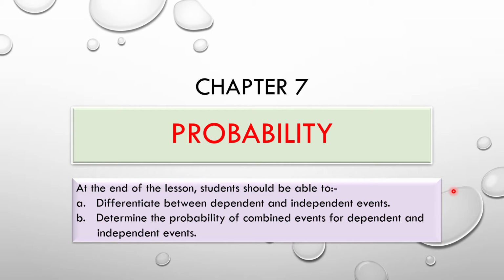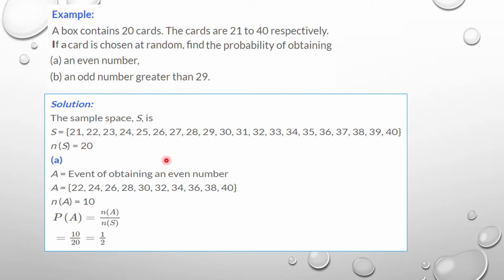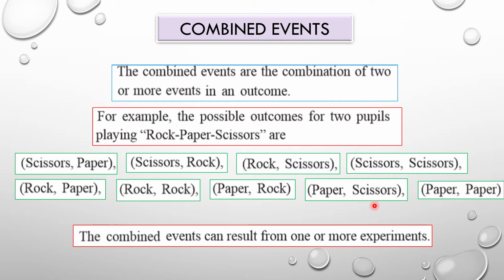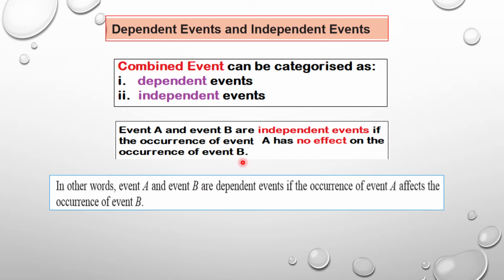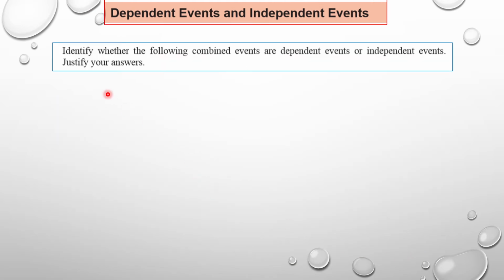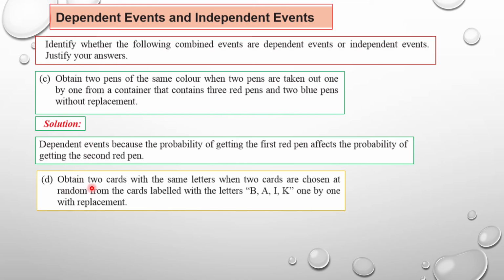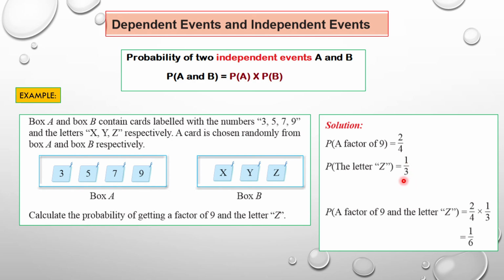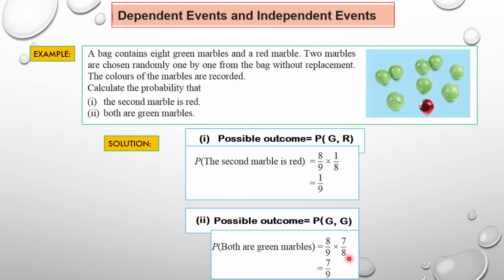PROBABILITY - DEPENDENT AND INDEPENDENT EVENTS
In this video you learn to differentiate between dependent and independent events.